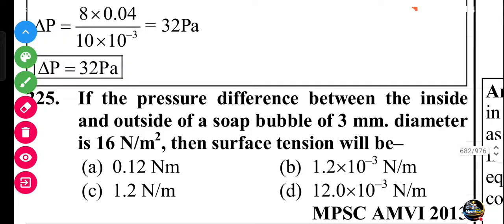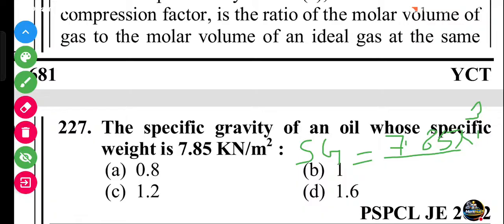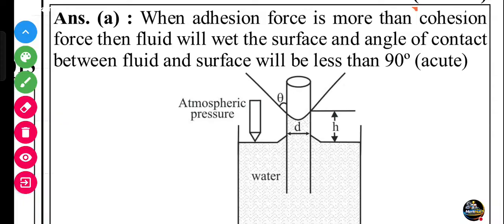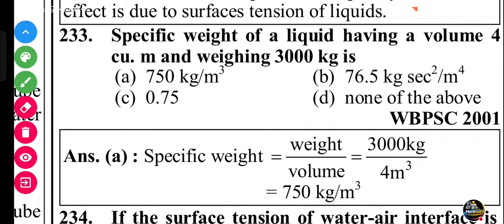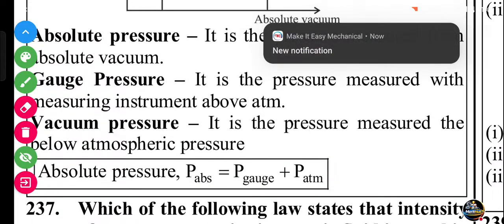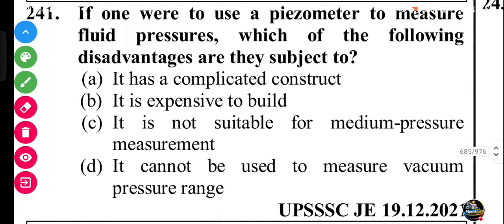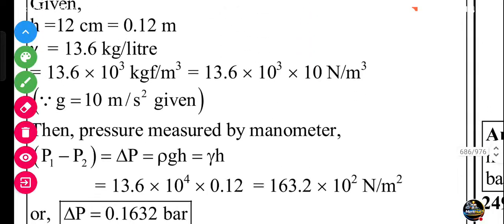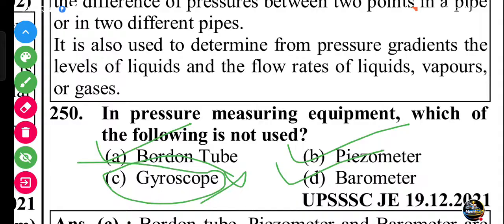Fluid Mechanics Class 10 🔴 LIVE | PYQ Strategy + Important Questions | SSC JE 2026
🔥 Welcome to Merit Hub!

In this LIVE session, we will cover Fluid Mechanics Class 10 PYQ Strategy for SSC JE, GATE & PSU exams.

📌 What you will learn:
✔ Important Concepts (Exam Focused)
✔ Previous Year Questions (PYQ) Discussion
✔ Tricks & Shortcuts for fast solving

🎯 Useful for:
SSC JE 2026 | RRB JE | State AE/JE | GATE Aspirants

💡 Target: Maximum marks from Fluid Mechanics

⏰ Don’t miss the end—best tricks revealed!

MeritHub